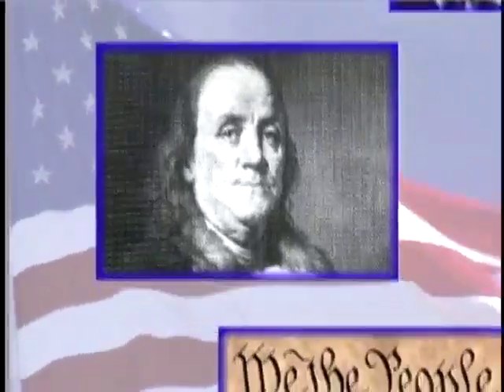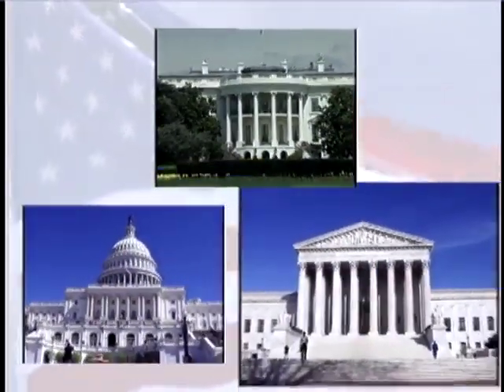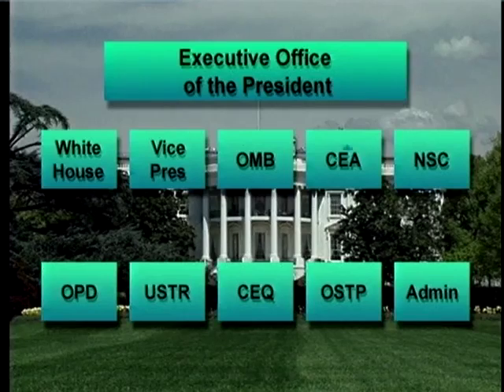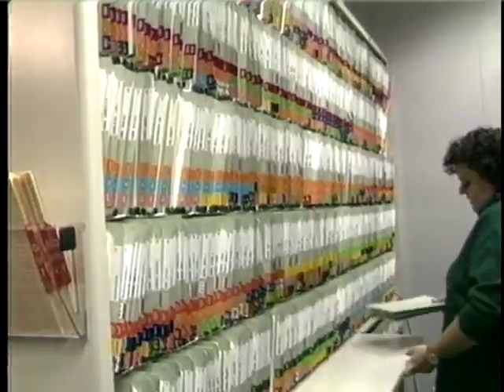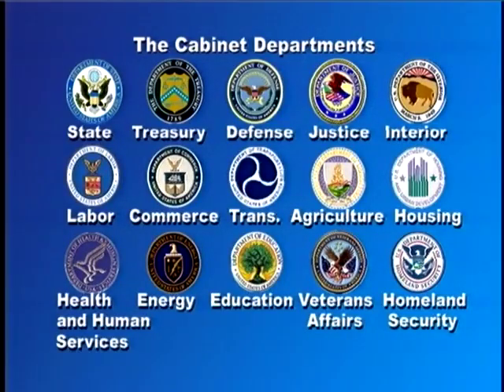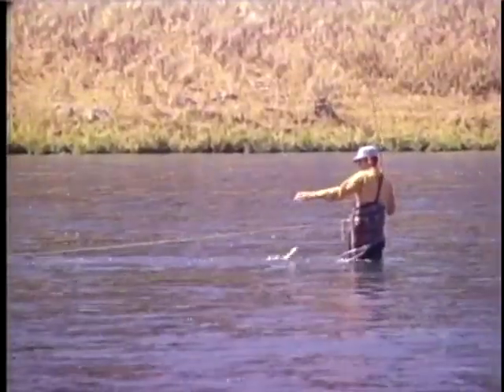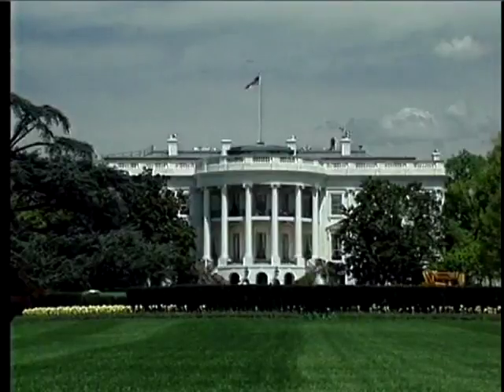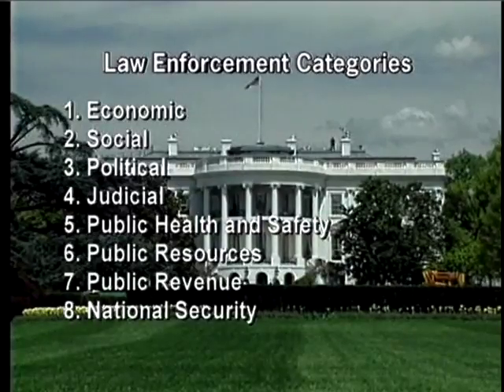Just the Facts Understanding Government The Executive Branch